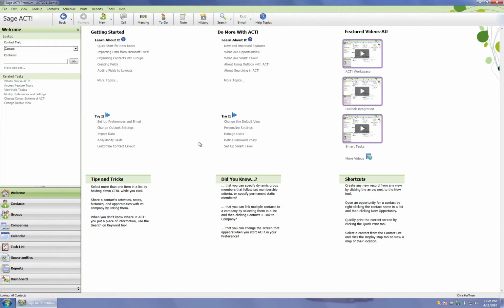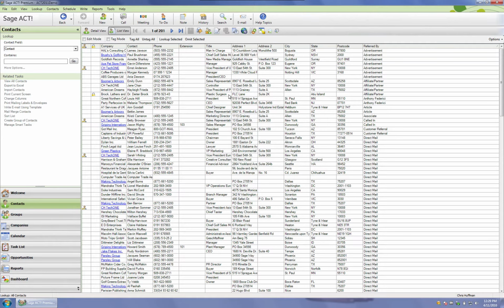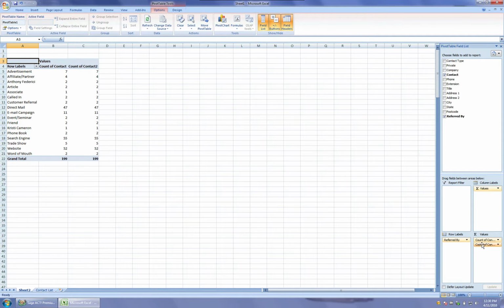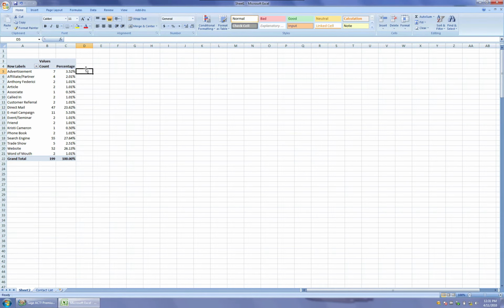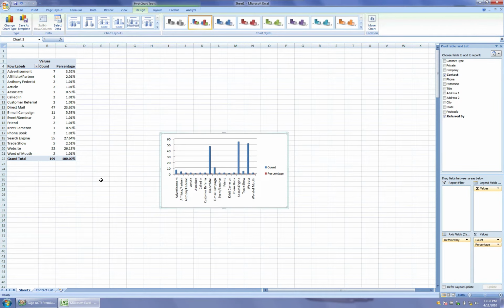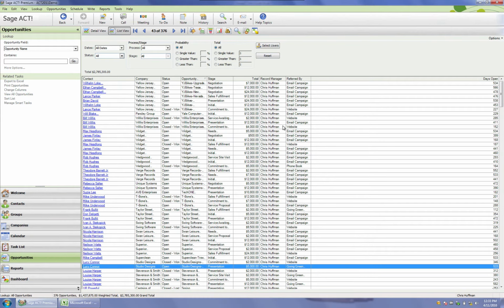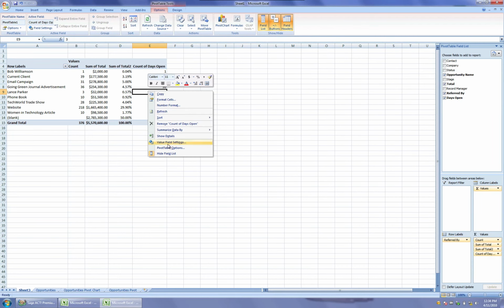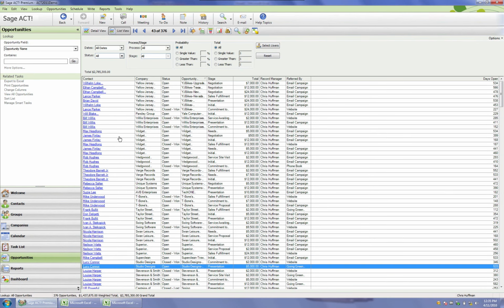Using ACT! to evaluate your marketing spend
We show you how to use ACT!'s powerful database engine, coupled with its tight integration to Microsoft Office®, to quickly and easily evaluate your marketing spend in terms of leads and revenue, and which marketing channels are delivering the best ROI for your small to medium business.